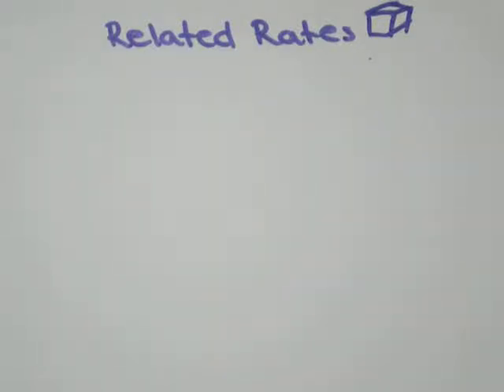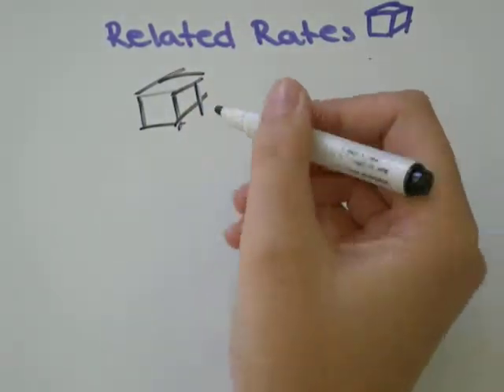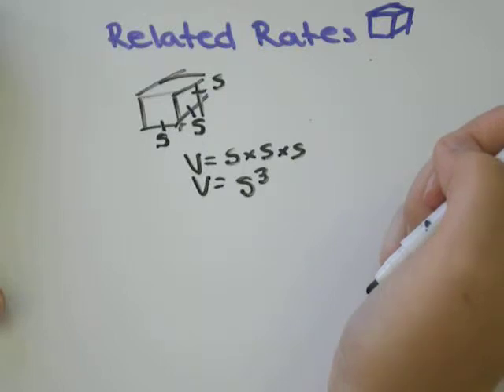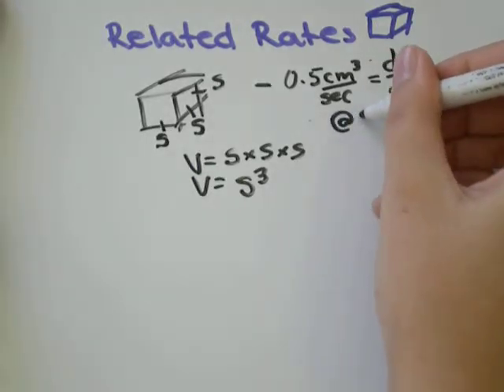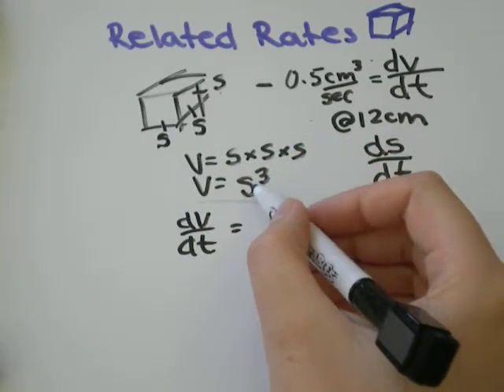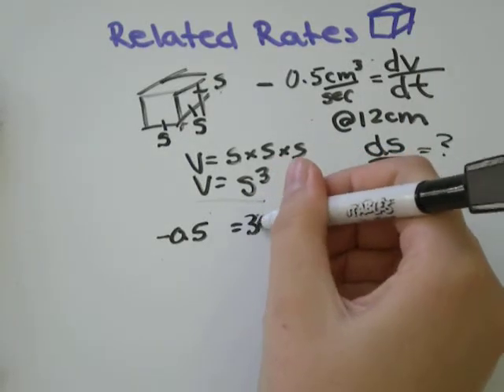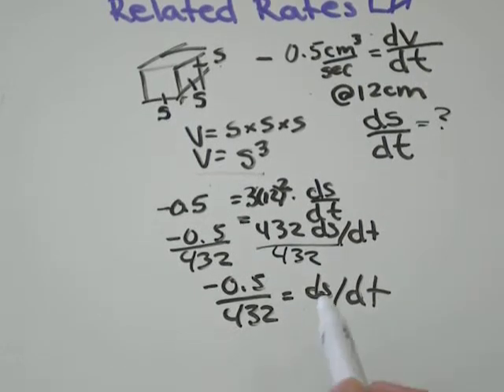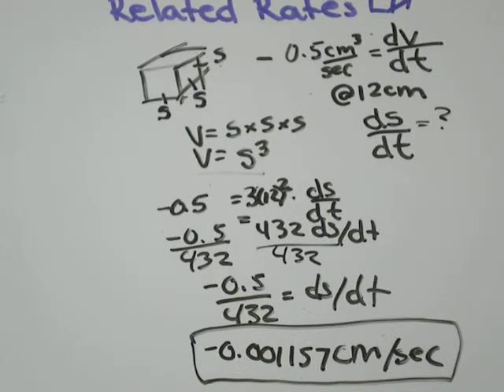Related Rates in Calculus: Cube V=l*w*h=s^3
Related Rates in Calculus: Cube V=l*w*h=s^3 Related Rates in Calculus: Cube V=l*w*h=s^3